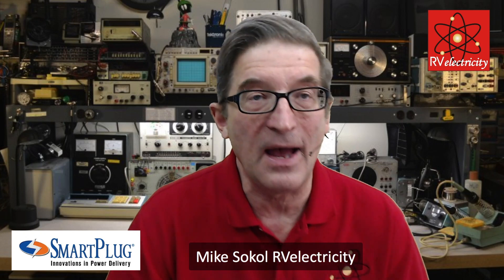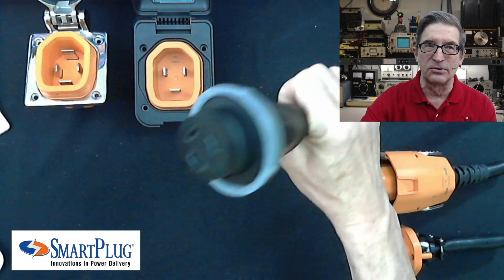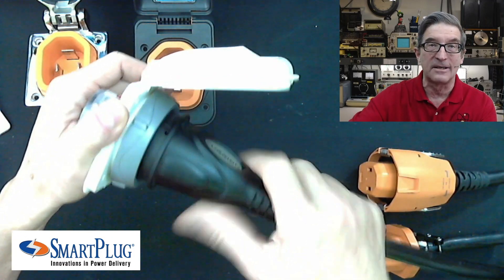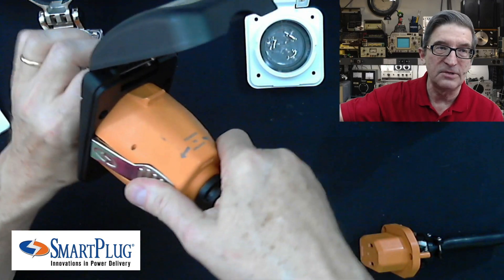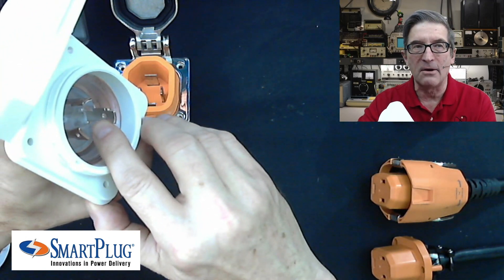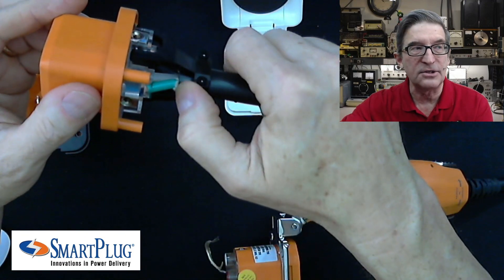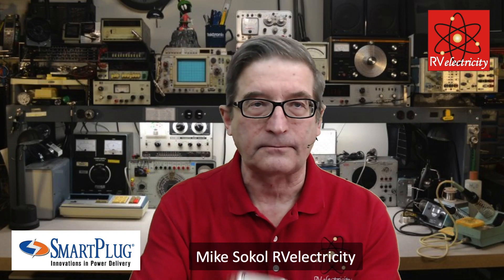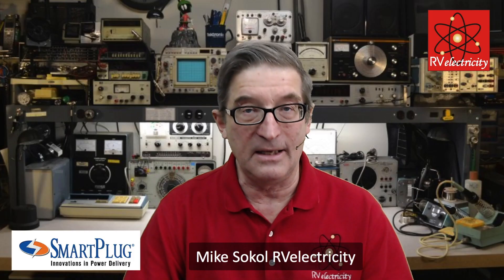SmartPlug Demonstration 1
Mike Sokol demonstrates SmartPlug technology as an upgrade to your existing RV shore power connections. You can purchase a SmartPlug from my friends at TechnoRV by clicking